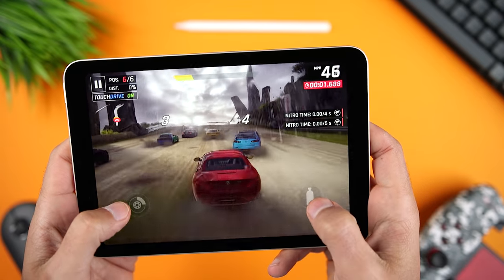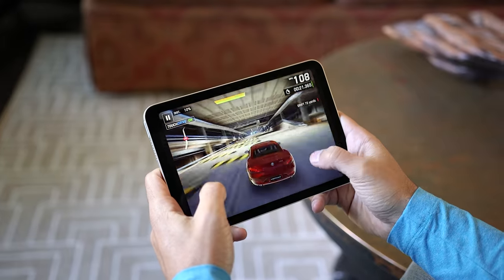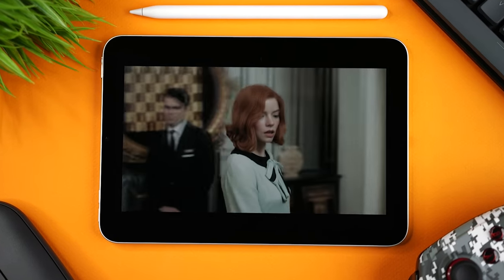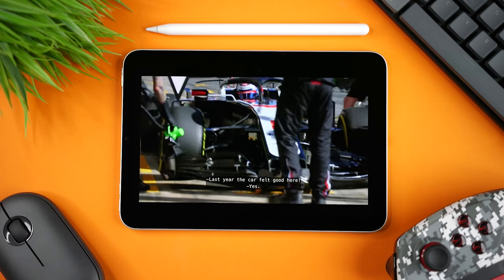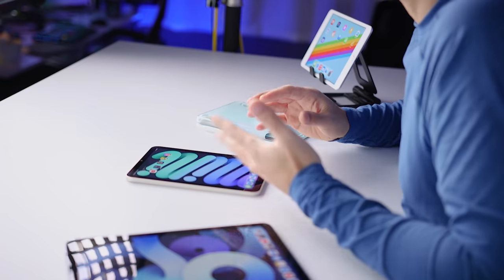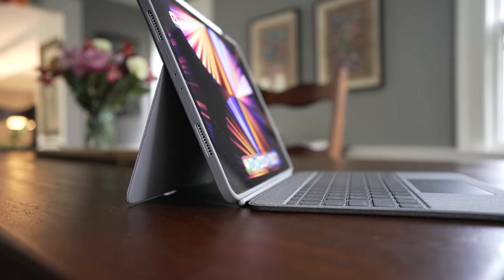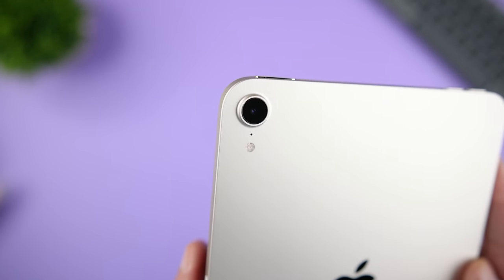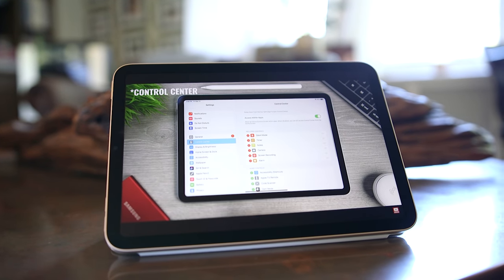GOOD AND BAD NEWS! 3 Month iPad Mini 6 Review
I was both right and wrong about the iPad Mini 6.

It was the one iPad I’ve used over the past few years that didn’t make sense to me before I got it.  I was convinced that between my iPhone and my larger iPads, there would never be a situation where I would want to use it, so I didn’t really understand the demand.

But I read a ton of  your comments, like, literally almost every single one, so I could tell that so many people were excited about it. And even though I already had the iPad Mini 5, I had to test this one out for myself, so after 3 months of use, here is the good news, the bad news and I’m also going to give you my recommendation about which one to get - and thank you to Best Buy for sponsoring this video.